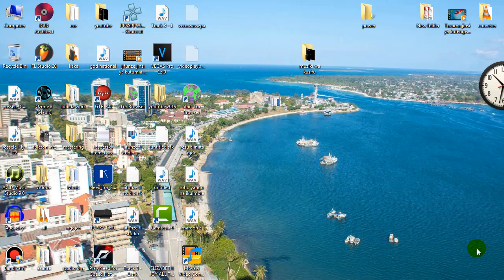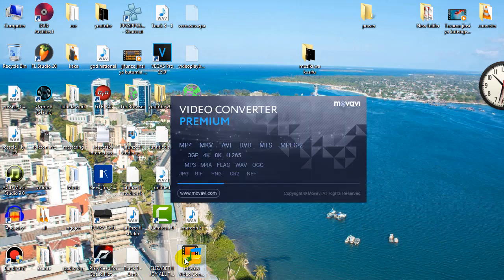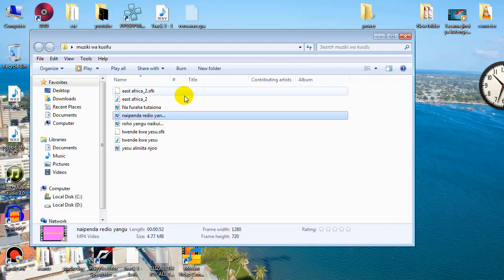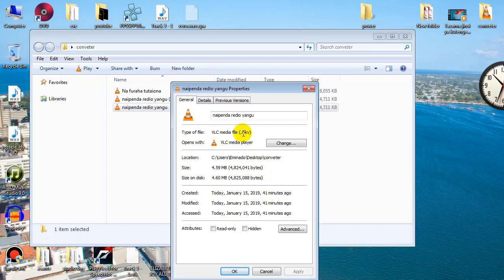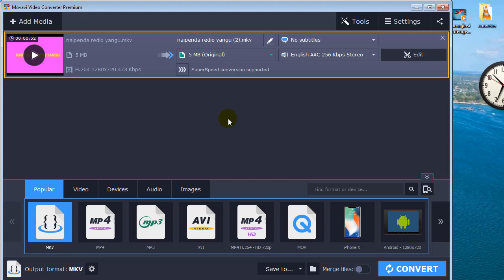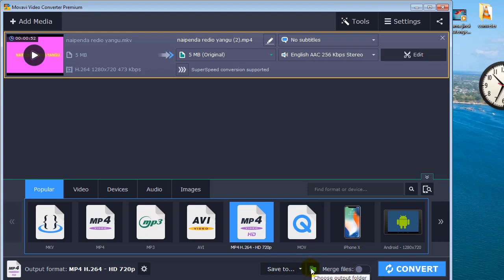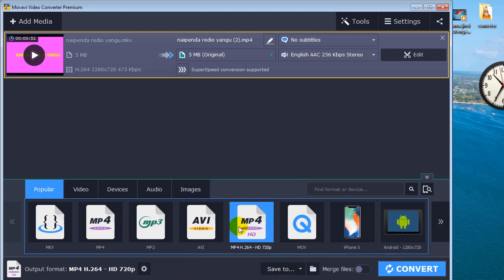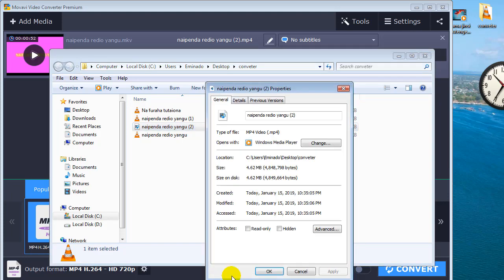how to convert mkv to mp4 [solved]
This video explains how to convert mkv video to mp4 video using movavi video converter premium